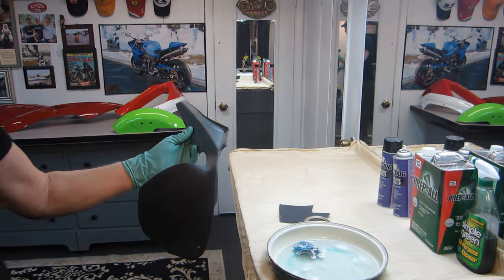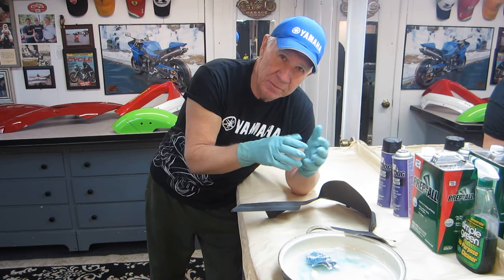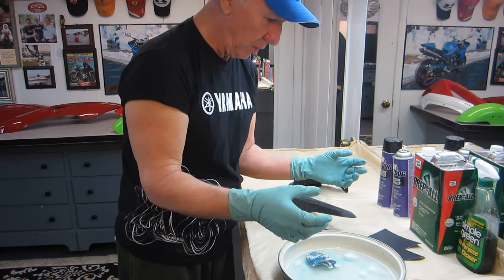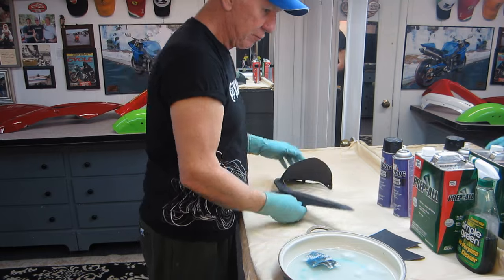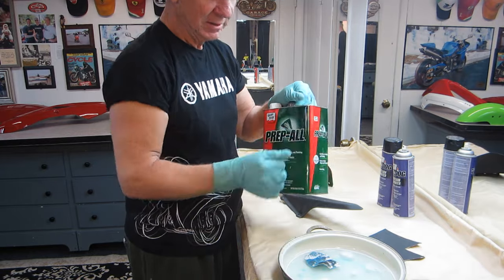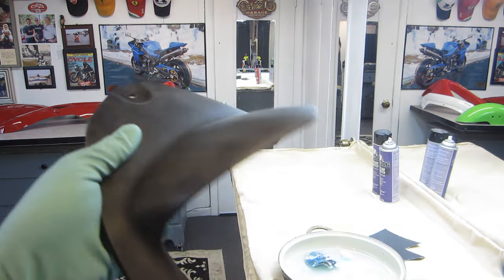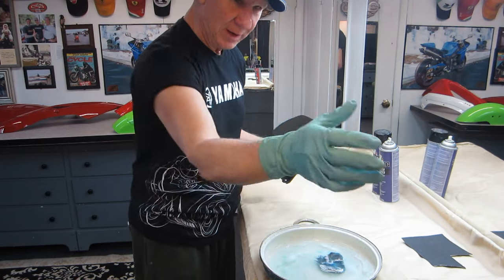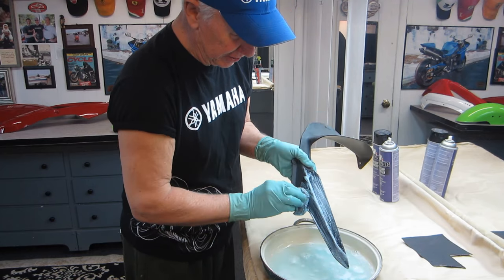HOW TO PREPARE PLASTIC PARTS FOR PAINTING